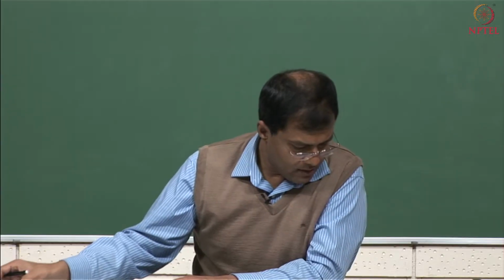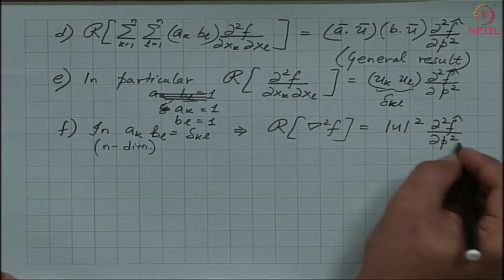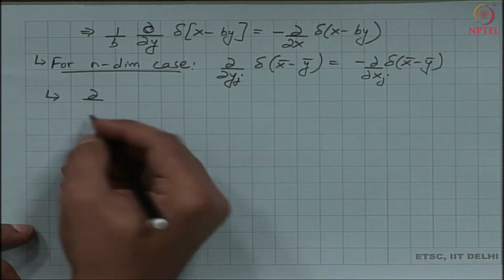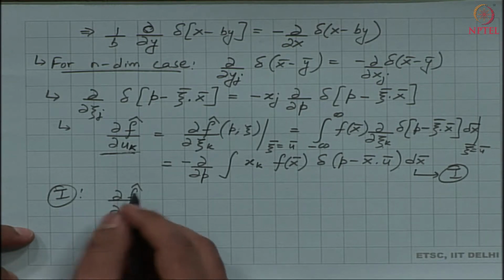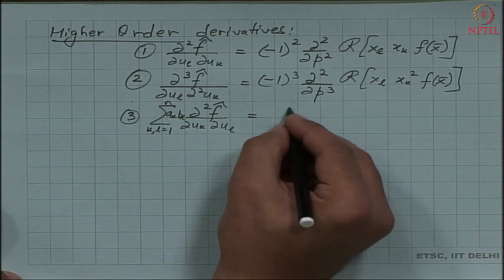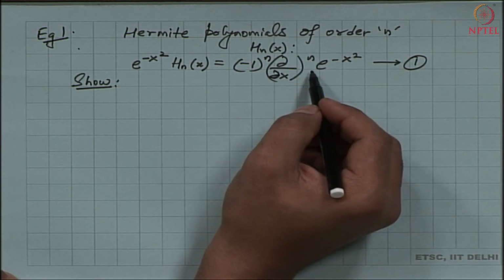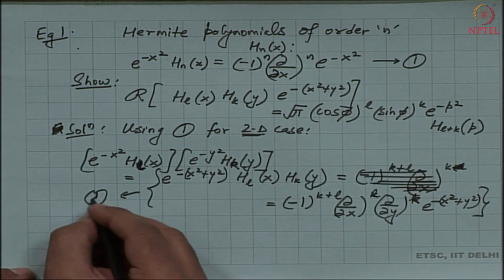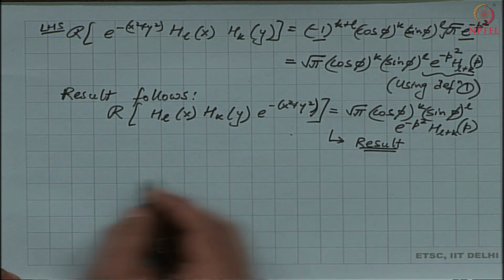Lecture 17: Introduction to Radon Transform - Part 3